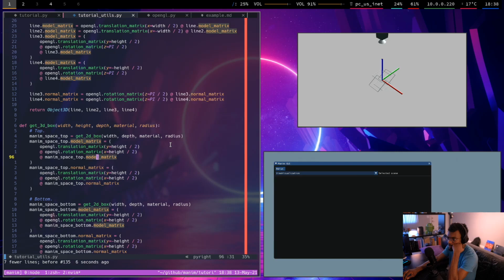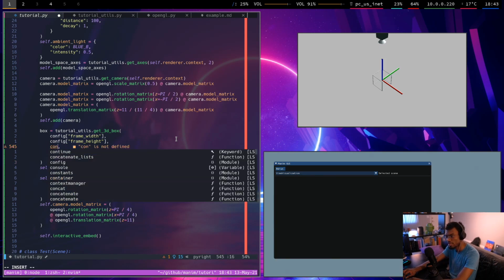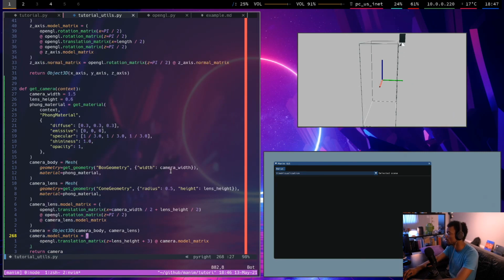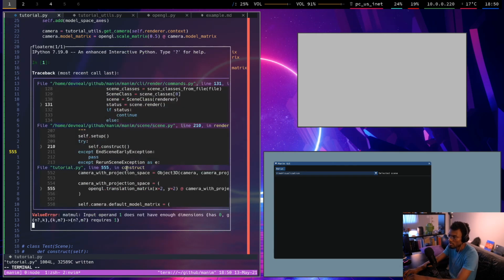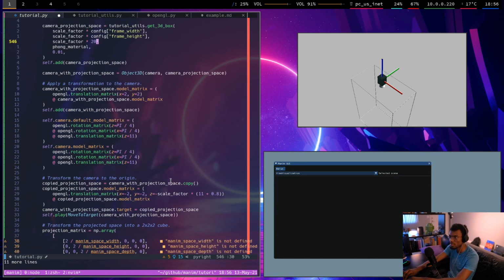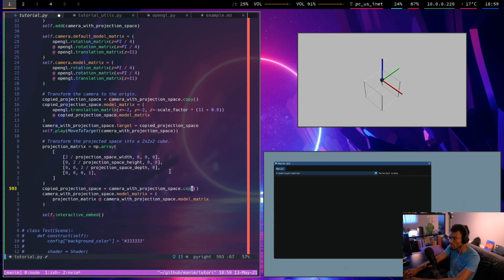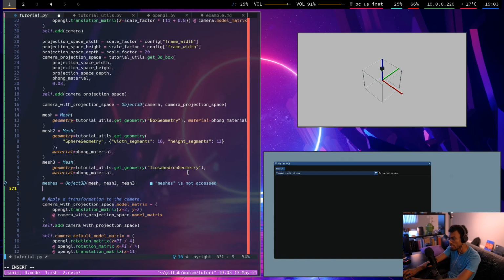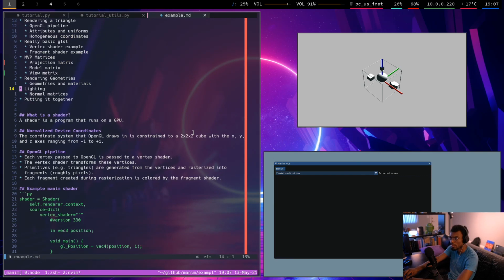I told you I'd really work on the tutorial (Part 11)